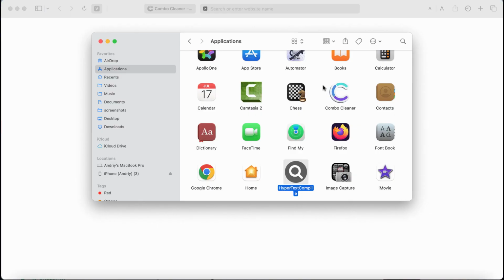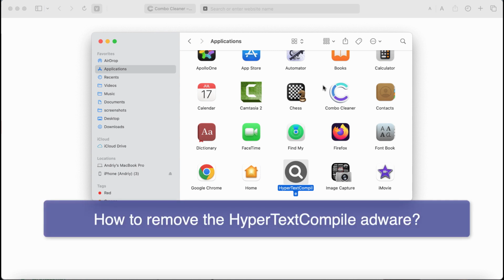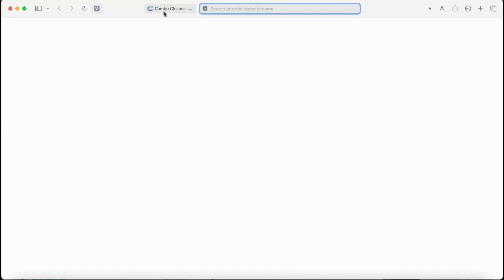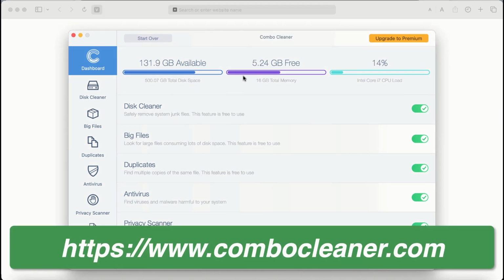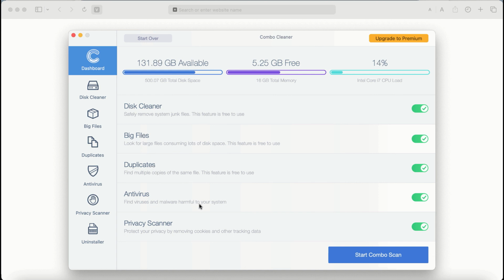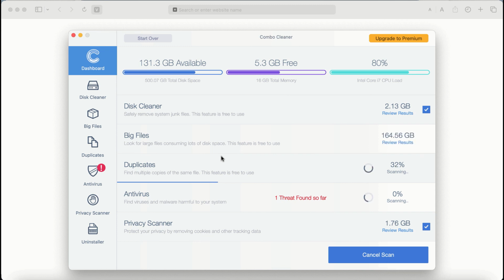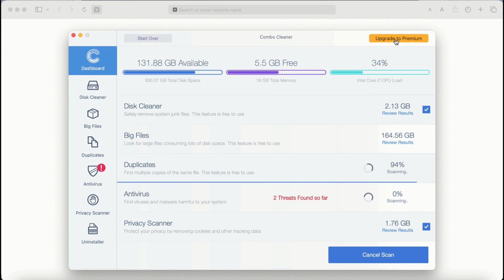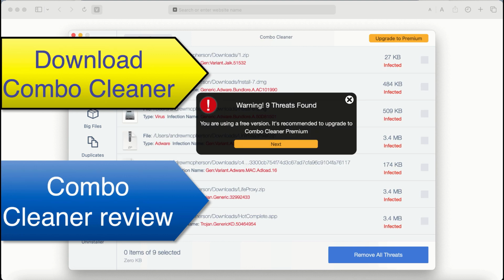HyperTextCompile adware on Mac (removal solution).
HyperTextCompile stands for a new adware from the AdLoad family. This adware, once installed, starts to display pretty annoying ads while you surf the web. Don't ever tolerate this adware. Get rid of its ads with Combo Cleaner Antivirus via the official or, optionally, use the manual suggestions set forth in the video tutorial.

More information about this threat can be found in this detailed guide